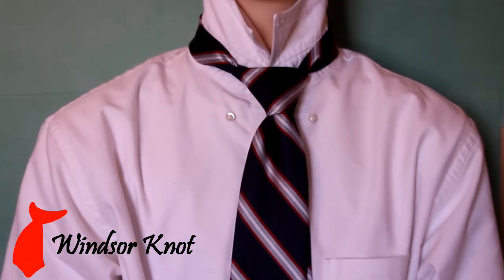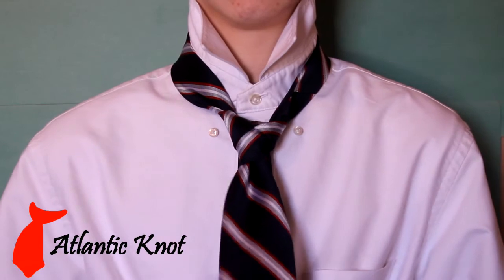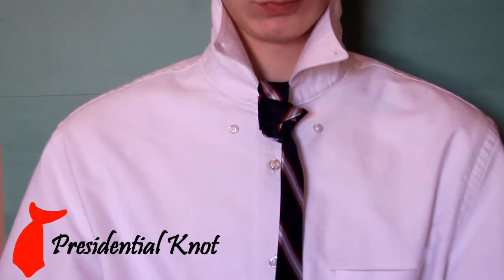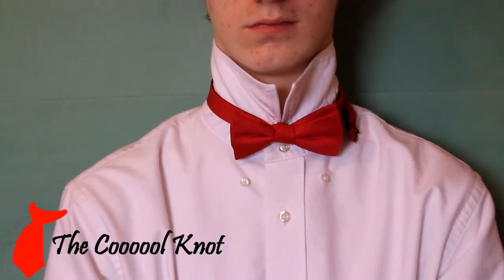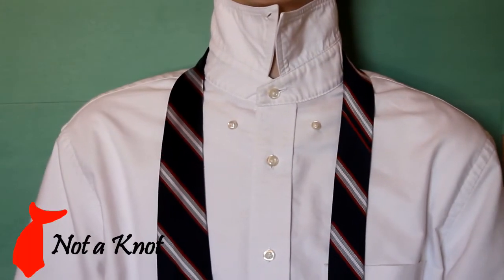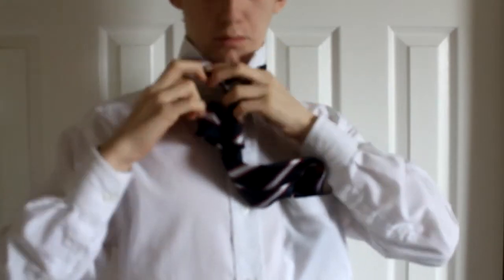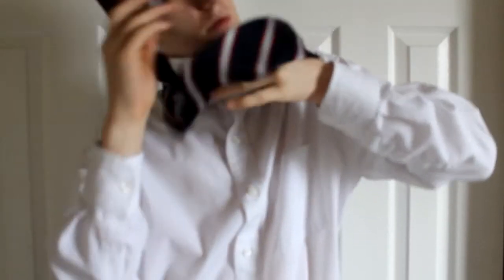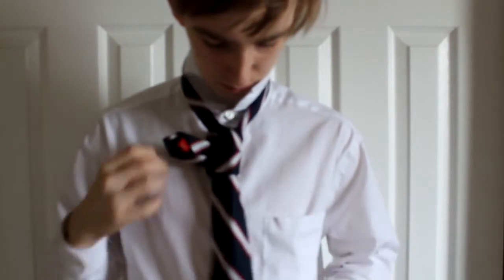How to REALLY Tie a Tie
So you can’t tie a tie. CALM DOWN. It’s okay. This video will teach you SO much, well it may not but it’ll put you in a better mood. This video is a must watch for you who can’t to learn how to tie a tie.

So it actually a parody I hope I got you because that's funny. If for  some reason you still need to know then try these resources.

If you love my personality and can’t get enough (firstly seek help) follow me other places.